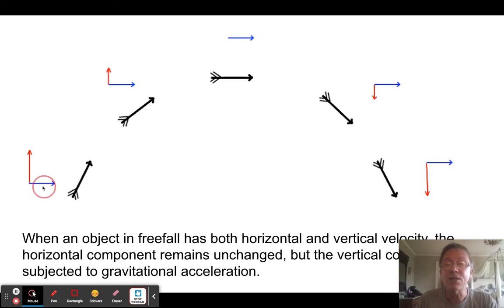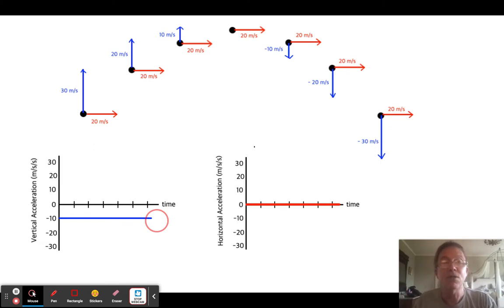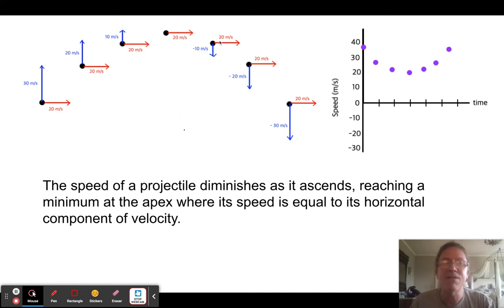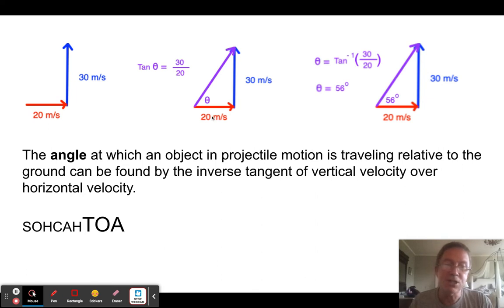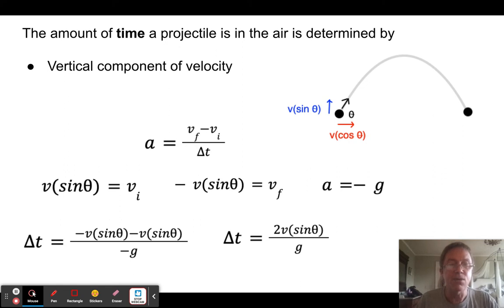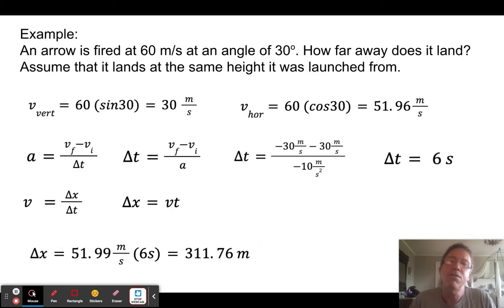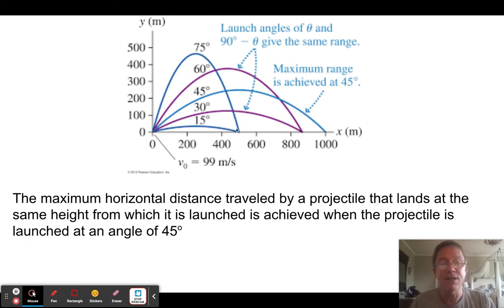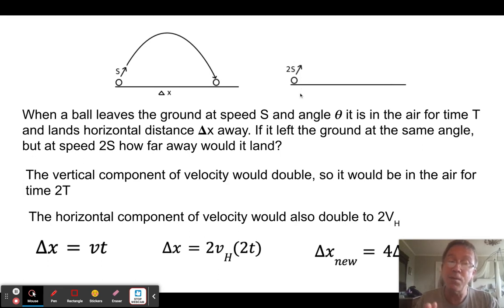Projectile motion (let's try it again)